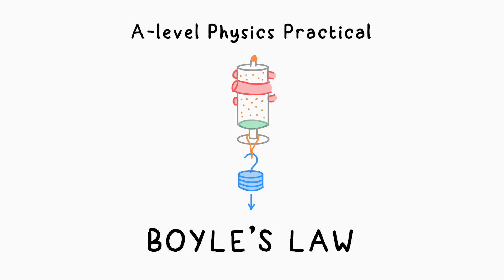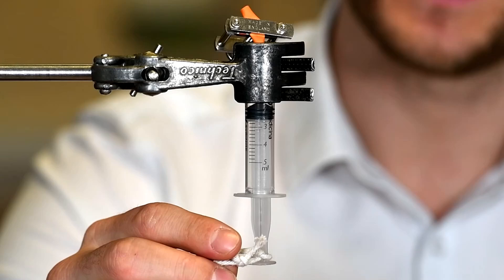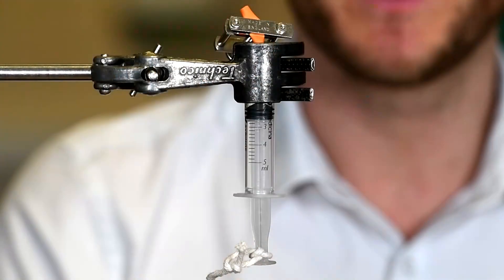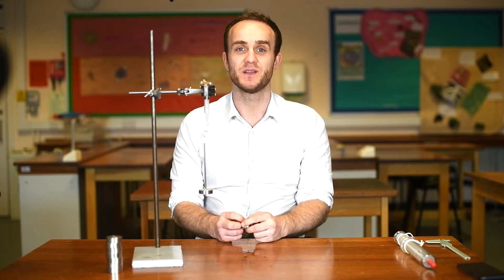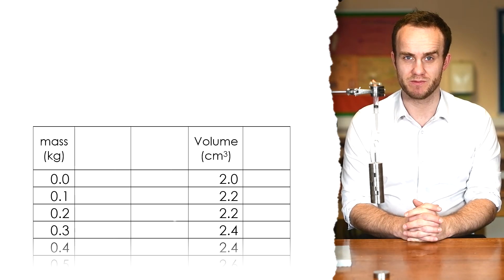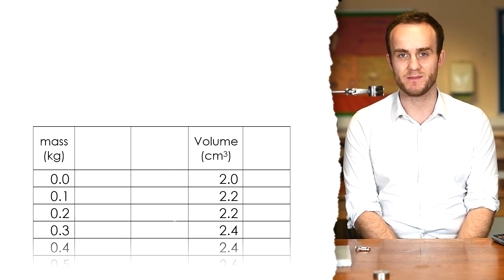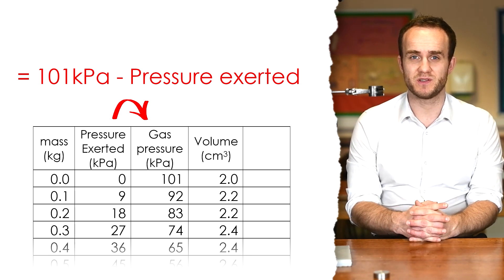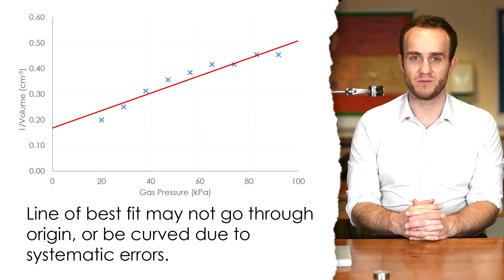BOYLE'S LAW - A-level Physics Required Practical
Revision app!